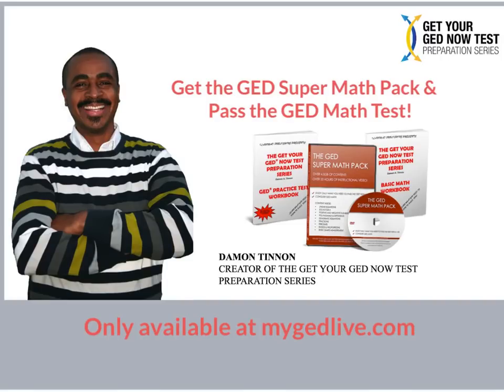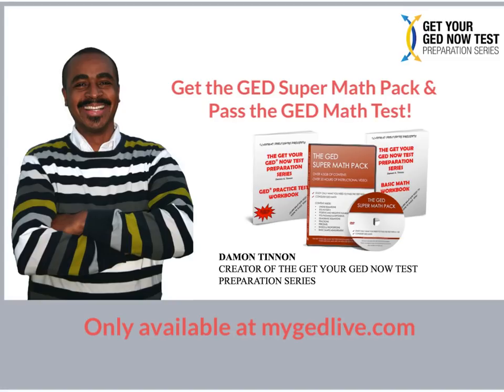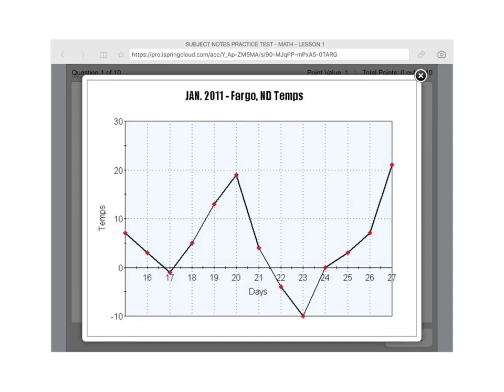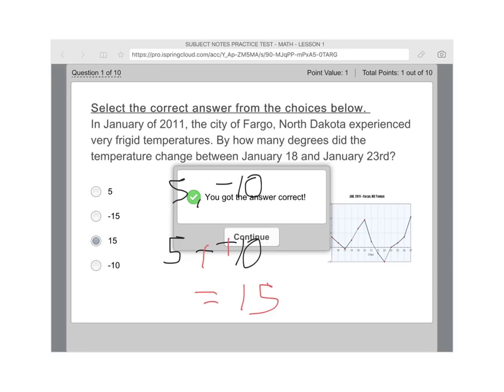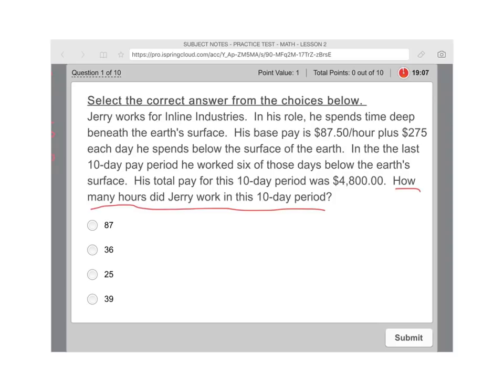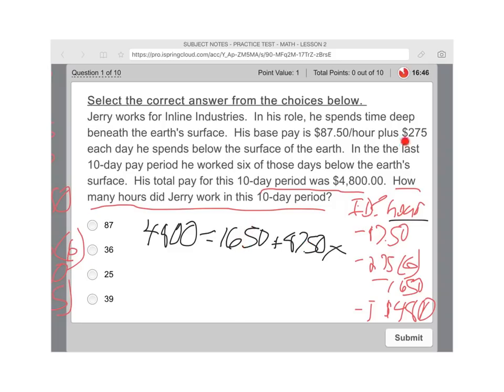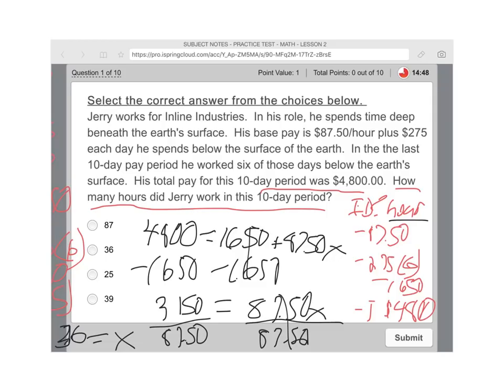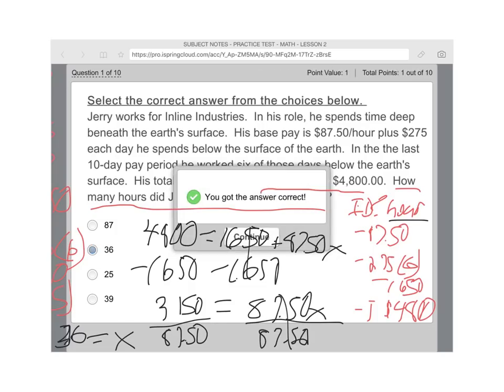GED Math Reasoning Test 2018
GED Teacher Damon Tinnon shares a video responding to one of his online GED math student's question. If you want a GED Teacher who gives you an easy to follow program and directly answers your question so you don't get stuck and actually pass the GED Math Reasoning Test on the first try, then the GED Super Math Pack is for you!